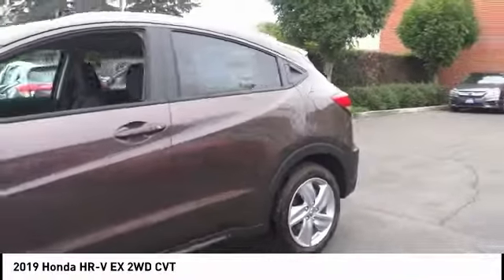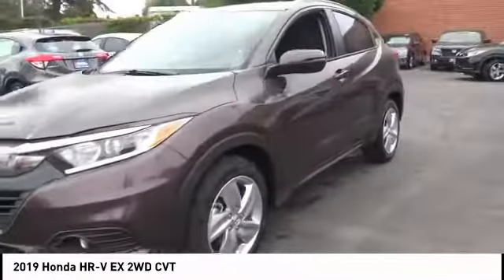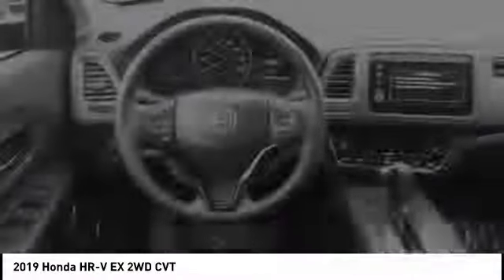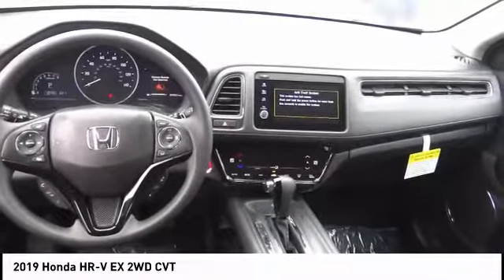2019 Honda HR-V Pasadena Los Angeles Glendale Alhambra Cerritos Orange County 191511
2019 Honda HR-V EX 2WD CVT

HONDA OF PASADENA IS A NEW AND USED HONDA DEALERSHIP PROUDLY SERVICING LOS ANGELES, PASADENA, GLENDALE, ALHAMBRA, CERRITOS, & ALL NEARBY CITIES. THIS PURPLE 2019 Honda HR-V IS EQUIPPED WITH A Engine: 1.8L I-4 SOHC 16-Valve i-VTEC -inc: Eco Assist system and Active Noise Cancellation (ANC), TRANSMISSION, AND RECEIVES AN ESTIMATED 28 City/34 Hwy MPG. CONTACT HONDA OF PASADENA TO SCHEDULE A TEST DRIVE AND TAKE THIS 2019 Honda HR-V HOME TODAY, OR VISIT OUR SHOWROOM CONVENIENTLY LOCATED AT 1965 E. FOOTHILL BLVD, PASADENA, CA 91107. STOCK #: 191511 | 2019 Honda HR-V EX 2WD CVT 2019 Honda HR-V EX 2WD CVT Stock #: 191511 | VIN: 3CZRU5H51KM716344 | 2019 Honda HR-V EX 2WD CVT Honda of Pasadena AT HONDA OF PASADENA, OUR GOAL IS TO SELL THE BEST VEHICLES AT THE LOWEST PRICES AND TREAT OUR CUSTOMERS WITH RESPECT. AS A CALIFORNIA HONDA DEALER, WE BELIEVE WHEN YOU CHOOSE HONDA OF PASADENA YOU ARE MAKING THE RIGHT CHOICE.